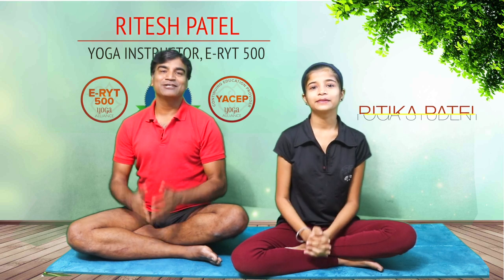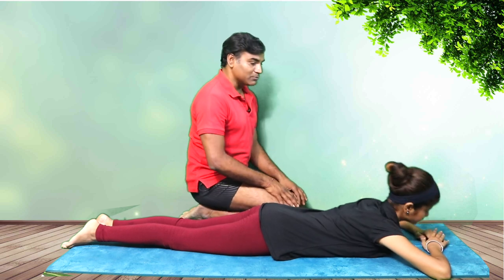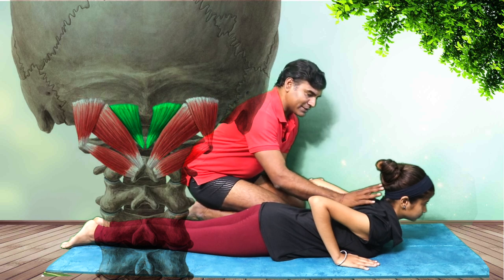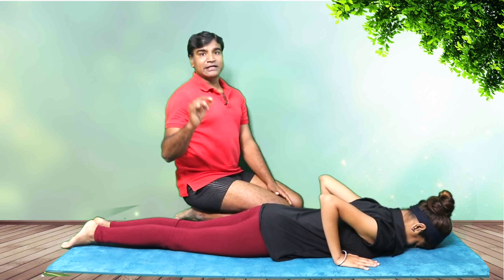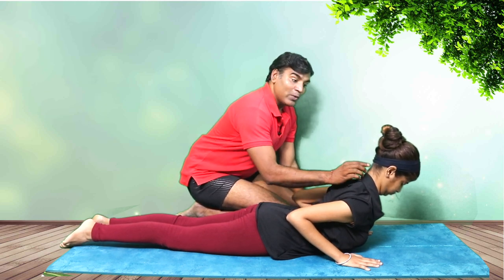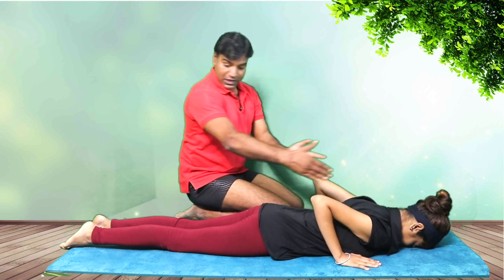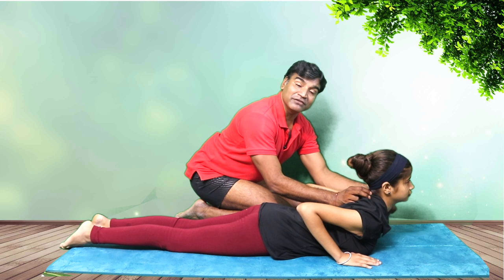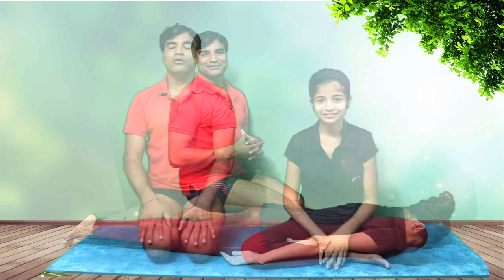Yoga Neck Alignment | Bhujangasana/Cobra Pose | Part 3 | Yoga Anatomy Course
. Yogalignment is a frequent source of confusion for students.Whether its Hatha, Vinyasa, Ashtanga, sometimes the alignments are contradictory. But to practice yoga safely, it’s essential to learn the fundamental principles of alignment and how to adapt them to suit your own body.

Alignment refers to the specific way in which a pose should be done to achieve maximum benefits and to minimize the possibility of injury. In the yogic tradition, alignment represents the ideal way to hold a pose. But alignment should really be looked at as a set of flexible principles that can be adapted for different bodies and different levels of practice.

This complete video series on yoga alignment starts from Yoga feet alignment, Lock your knees, Yoga knee alignment specially in virabhadrasana, sometime its quite confusing.Yoga Hip alignment whether it should be anterior or posterior.Yoga Neck Alignment because most of the time students hyperextend the neck which is not desirable & the last one is Yoga shoulder alignment because here sometime student elevate the shoulders due to stress and tension.

So the link is given below. Please go through all these video to understand alignment and I you need some help, you can always reach me.

My other video link that you can connect with

✅ YOGA NIDRA: THE SLEEPING MEDITATION